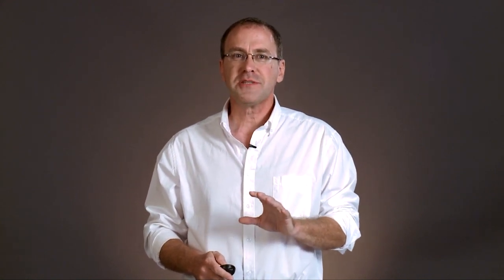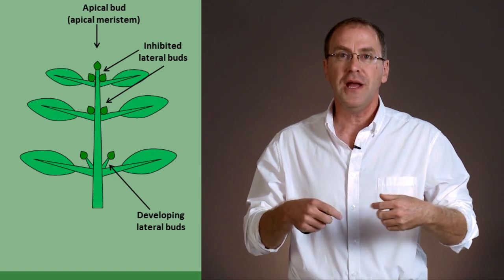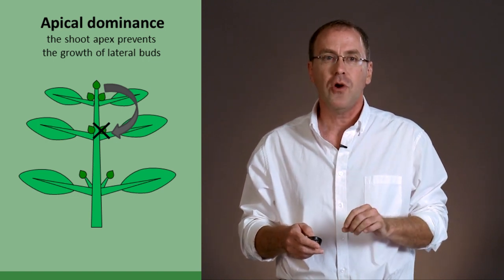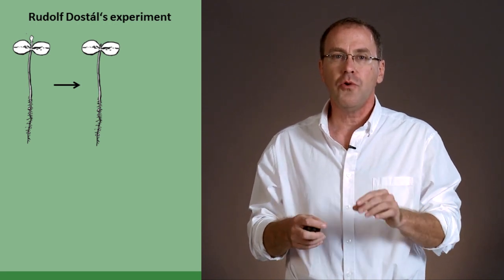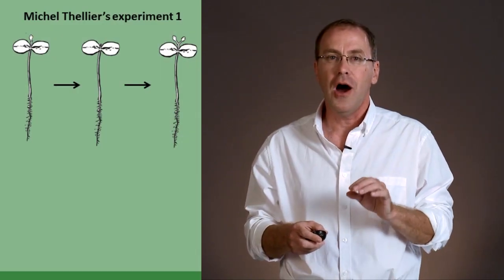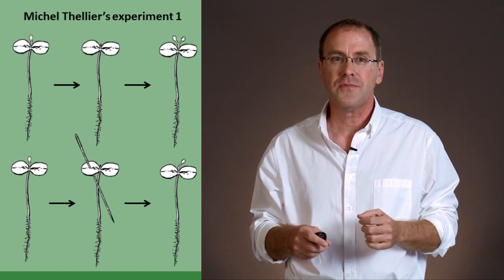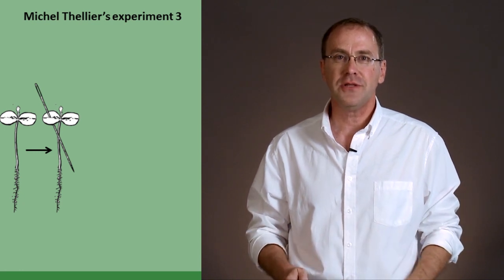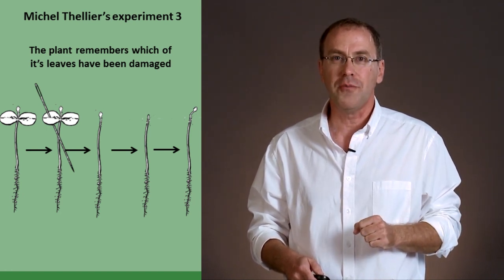זיכרון לטווח ארוך 1